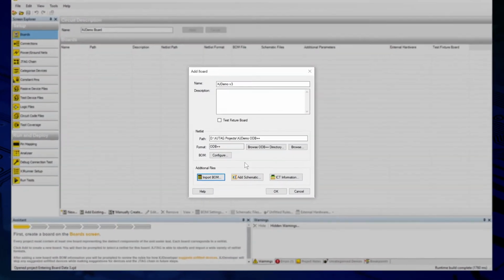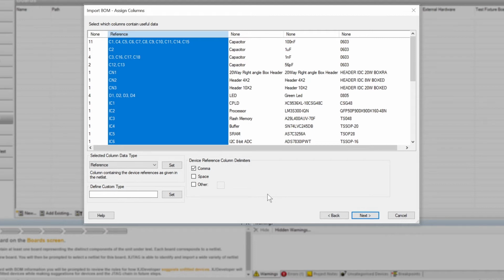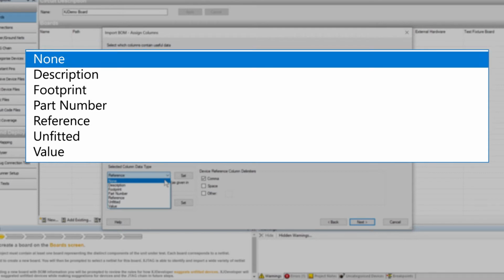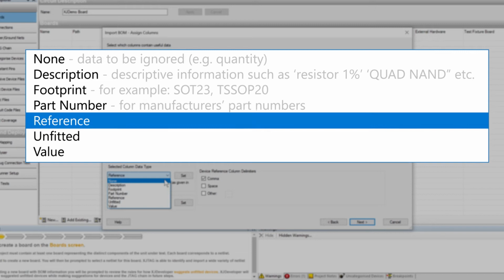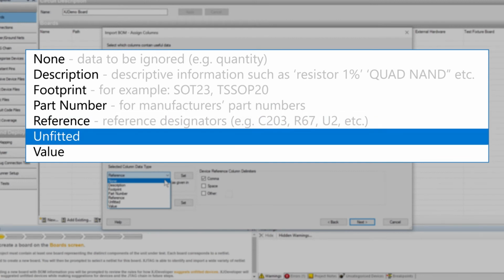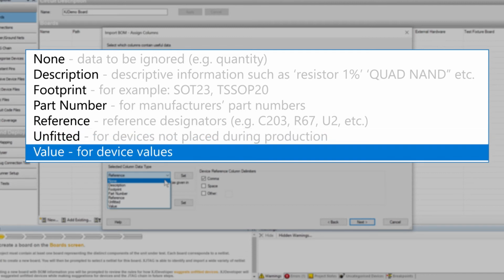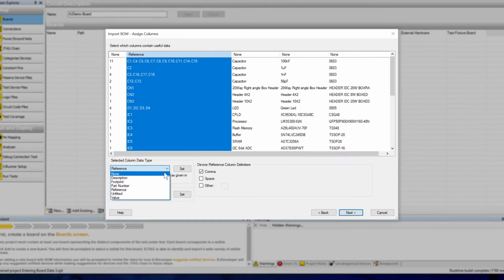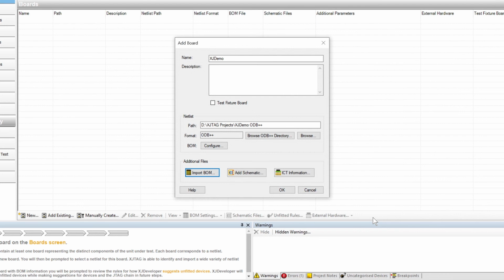Entering Board Data - Part 3 - Importing a BOM & Assigning Data Types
Learn how to import bill of materials (BOM) data and tell XJTAG how to interpret the values in it. This will simplify device and net categorisation, allowing you to start JTAG testing sooner. More about XJDeveloper

(A newer version of the XJTAG software is available.)